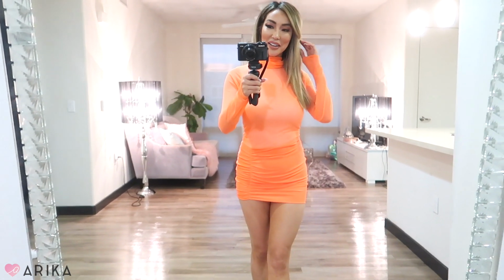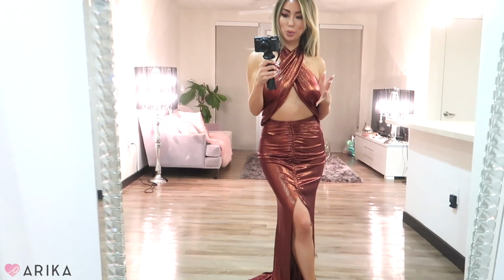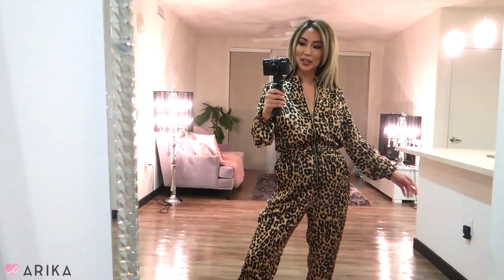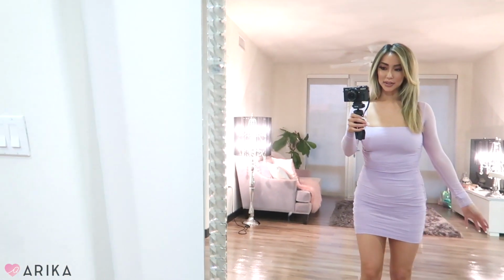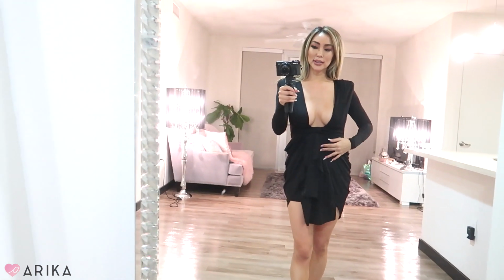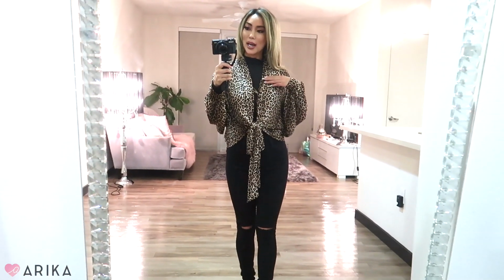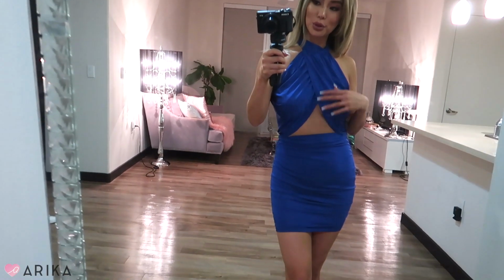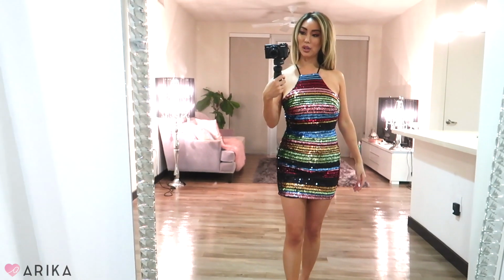HOT MIAMI STYLES FALL TRY-ON HAUL | Arika Sato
THANK YOU FOR FOLLOWING ME EVERYONE :) 🙏🏻

HI GUYS! It’s fall and I have so many holiday parties to attend this fall/winter season so I thought I would add some fun, cute, sexy items into my party closet! Everything I got is from Hot Miami Styles! The site is one of my faves for current clothes at affordable prices! Hope you love it!

XOXO Arika

LILLY LASHES use code Arika on anything!
MORPHE BRUSHES use code Arika
BELLAMI HAIR use code Arika
OFRA COSMETICS use code Arika
ARTIST COUTURE use code Arika
ROSE & ELLA ACCESSORIES use code arika15off